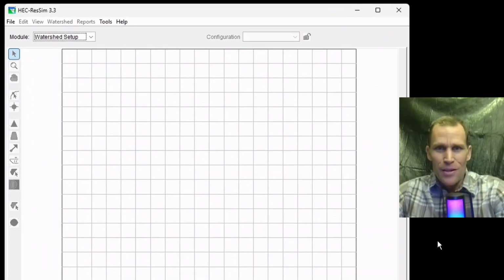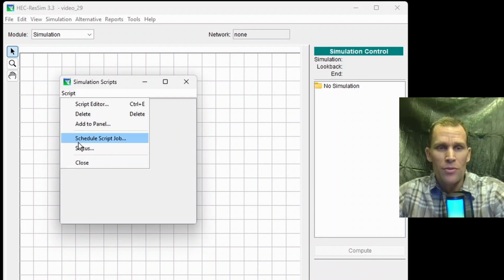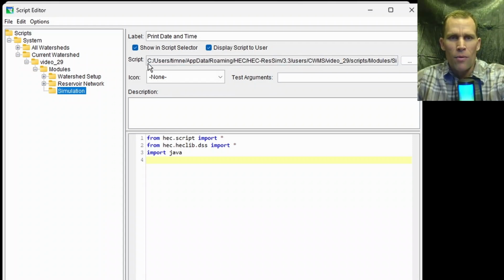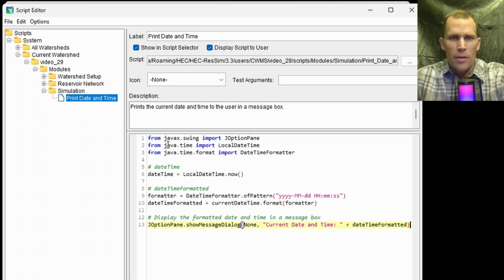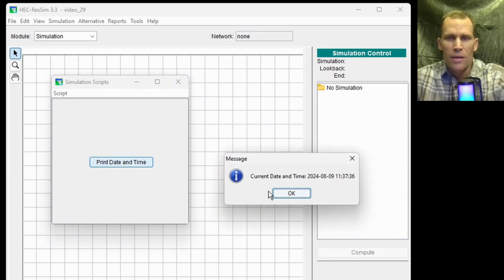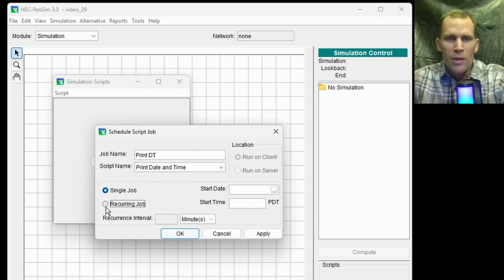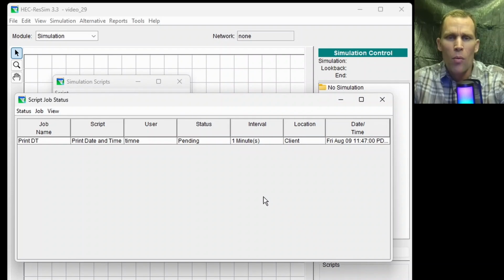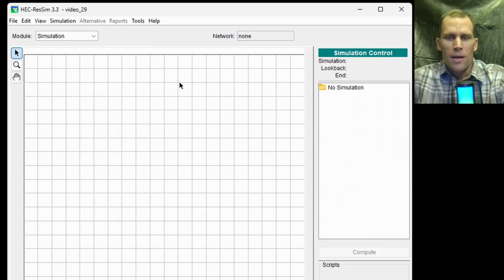HEC ResSim Exercise 29 - Utility Scripting